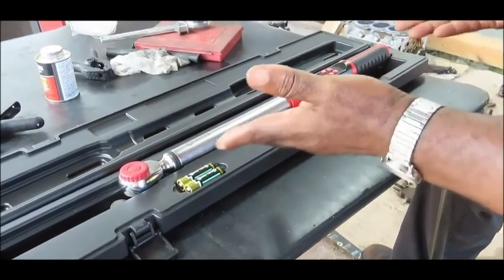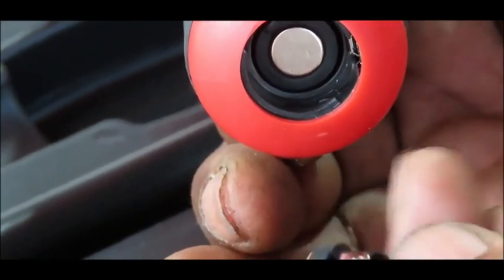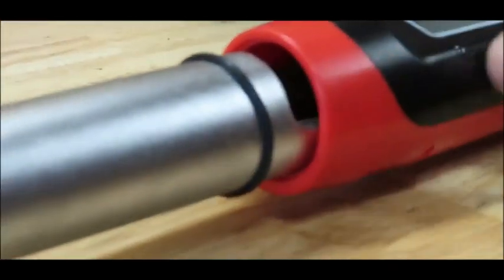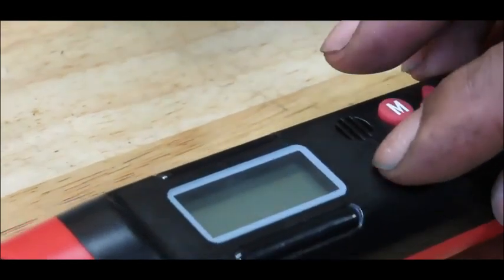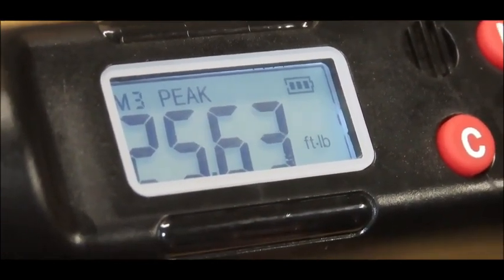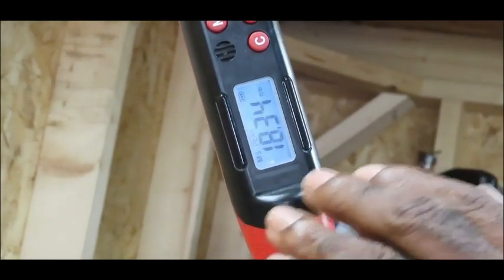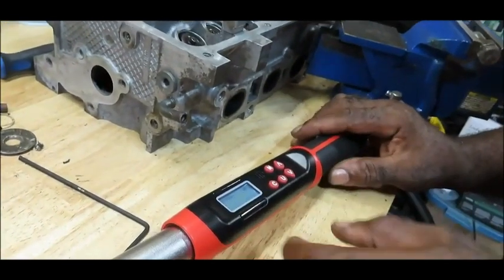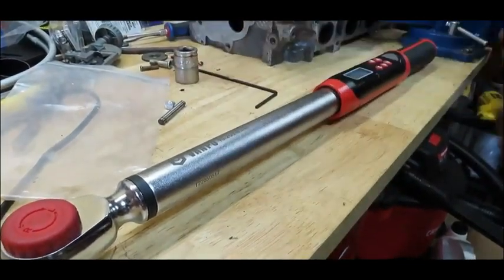VANPO 1/2" Drive Digital Torque Wrench(7.38-147.5ft-lbs)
This digital torque wrench has a new preset mode and 500 sets of data storage functions, and 6 sets of values can be preset in advance in 6 modes. By setting frequently used values in each interval, you can switch to adjacent values faster. For bicycles, motorcycles and mechanical equipment, etc.